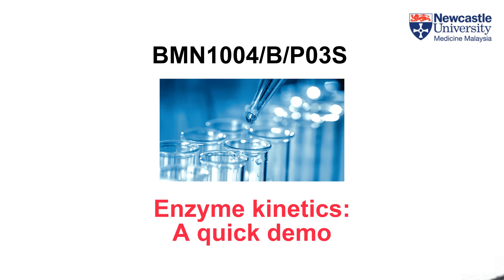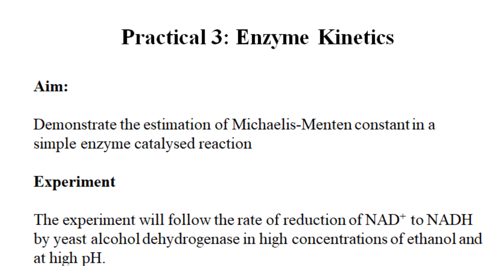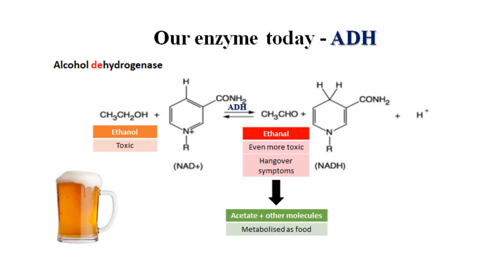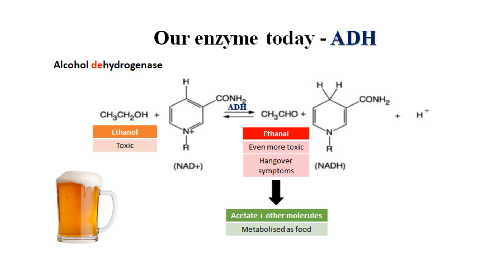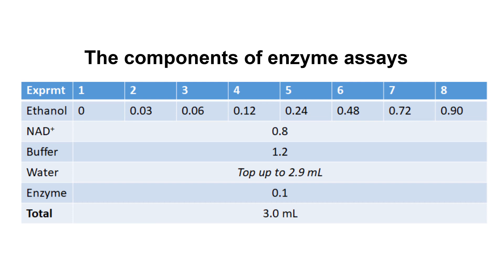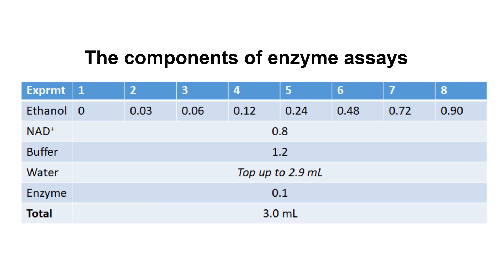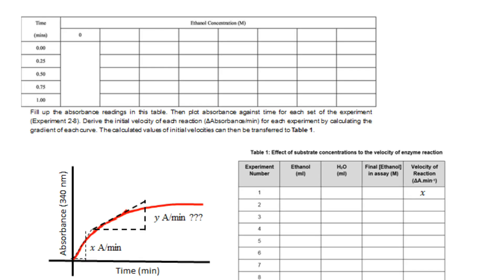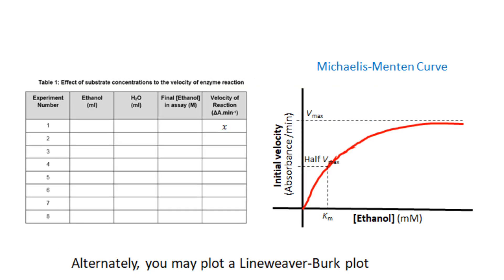Enzyme kinetics practical demo: Measuring Km and Vmax of an alcohol dehydrogenase (BMN1004/B/P03)